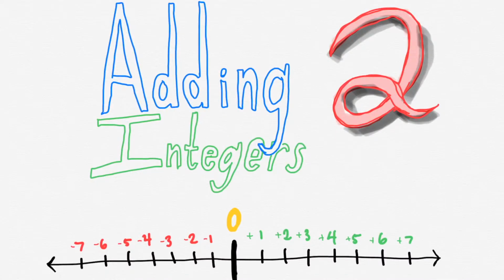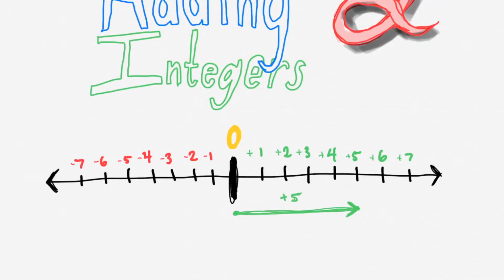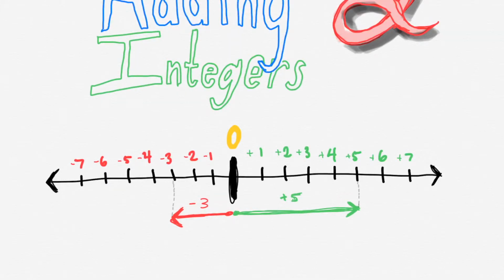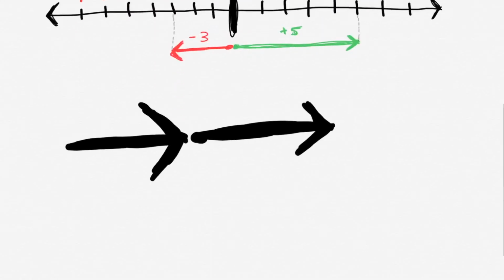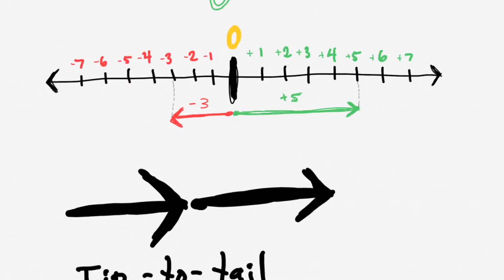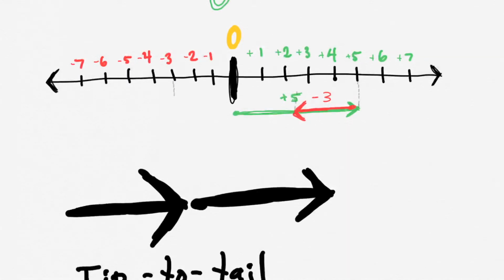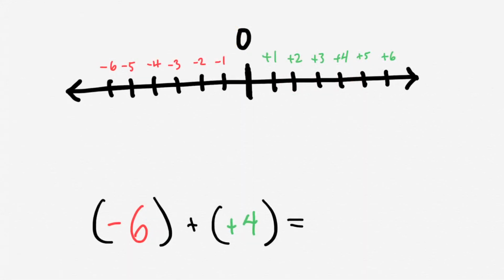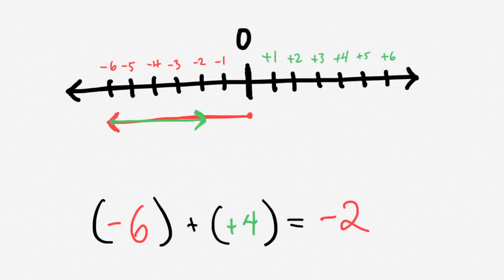Adding Integers 2